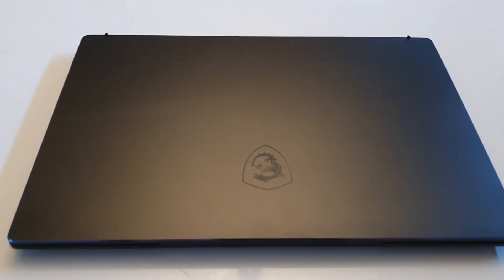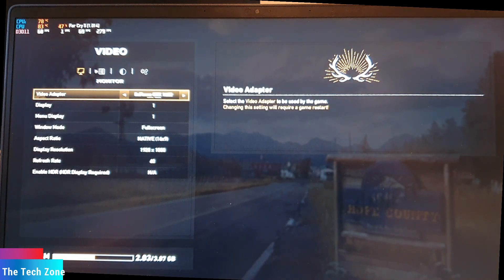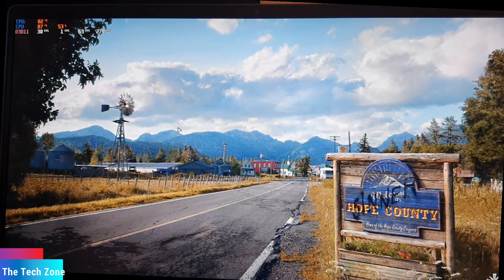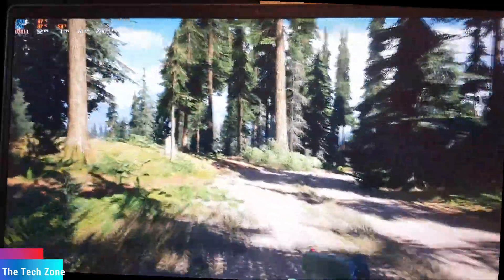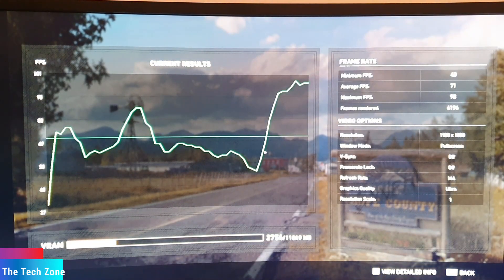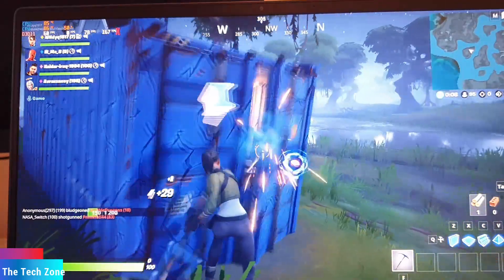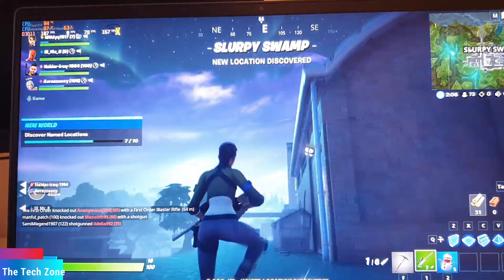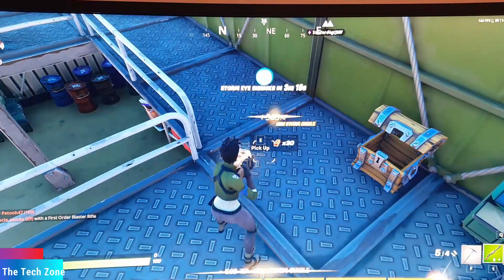MSI Prestige 14 Gaming With RTX 2080 Ti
MSI Prestige 14 is equipped with both a good CPU(i7-10710) and a NVIDIA 1650 Max-Q graphic chip but when adding a eGPU it become very interesting. In this video I will demo Far Cry 5 a very demanding game for both CPU and GPU, the second game is Fortnite. My eGPU, Mantiz Venus MZ-02, that can handle my large Gigabyte RTX 2080 Ti and one SSD. If you have ideas on other videos with this setup, please write that in the comments below.